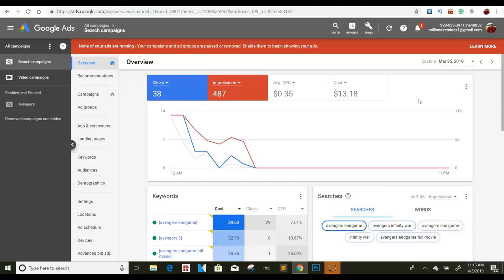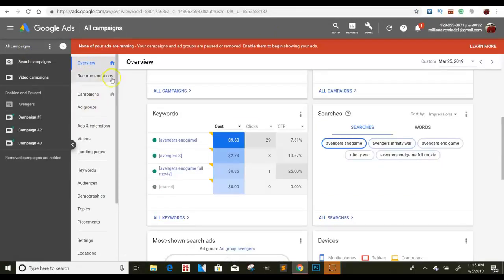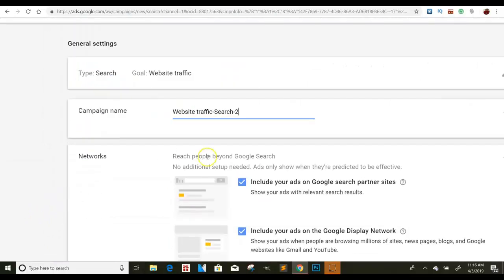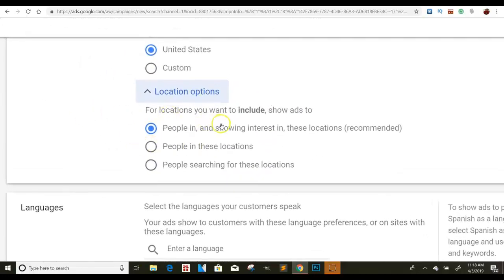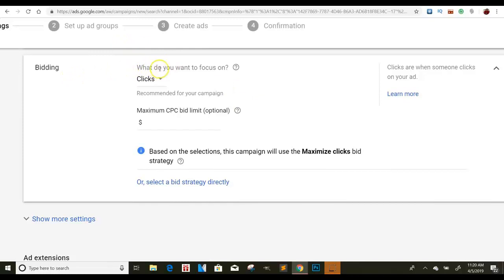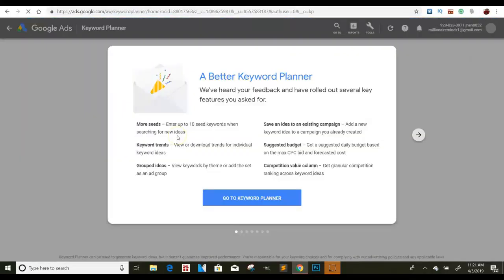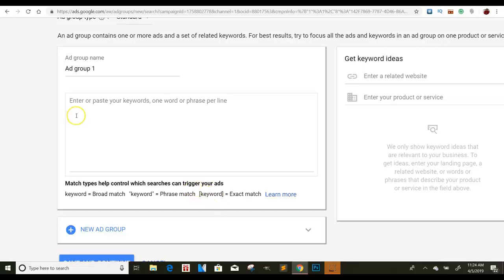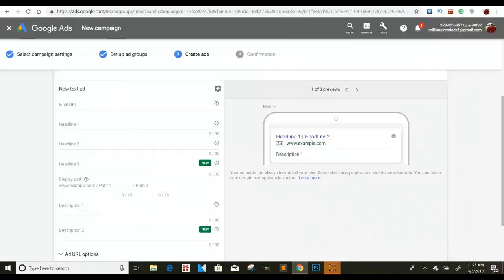Make $64 Per Hour With CPAGrip - Google Ads Method - CPA Content Locking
Step 1: You must have an Instagram account in a niche, this is semi-famous. essentially, there need to be different other accounts with a million followers or even half 1,000,000 on this niche. The niche may be anything! iPhone fans, makeup, humorous memes.

Step 2: This step is where loads of you will give up. it is time to develop your Instagram account. this is the grind a good way to grow to be making you money. You want to develop your account to a respectable following. which means you need to be getting round 500+ likes per image which you publish.
Please be aware that there are many ways of growing an account. buying shootouts, share-for-stocks, manually following people. There should be courses on here of a way to develop your account. this could not be a quick procedure. It ought to take a few weeks to arise to a comfortable amount of followers. live constant with your posts and be enticing (caption example: Tag your pals if you agree!)

Step 3: once you have got a decent following (500 likes +) in line with photograph, you are equipped to transport onto step three. basically what you will be doing is posting a "giveaway" on your Instagram account. I would say make your giveaway object something it is really worth approximately $500. Then, you want to find an image on google of someone preserving up that product. The product will be associated with your niche or it can simply be something trendy like an iPhone.

Step 4: to be able to generate cash, I used CPA content lockers on a touchdown web page. if you do not know, this means that in order for human to get into your giveaway contest, they want to complete a brief survey. You get paid anywhere from 1$ to 10$ every time someone completes a survey. when they finish the survey, the giveaway form can be unlocked.

that means that they can't input your giveaway unless they do a survey, so that it will pay you.

Step 5: After you've got signed up for the CPAGrip above, you will need to visit the "monetization tools".

From there click on "Content Lockers"

Create a content locker. You should write in your content locker: “if you want to show you are human and no longer spamming the giveaway, please fill out a brief survey. “

copy and paste the content material locker code, which you'll later placed on your landing page.

Step 6: Create a landing page. you may create a touchdown web page on word press in case you're willing to pay or you can create a free internet site the use of wix.com. however, wix.com makes it so you URL would love like: giveaway.wix.com that can look sketchy.

once you have the home web page installation, which should be like: “Win an iPhone! to enter, please fill out your statistics beneath:”

additionally, make certain that your website it mobile optimized. this is extremely critical due to the fact every person from Instagram is generally coming from a phone.

Step 7: Take a seat and watch the money roll in. if you get six hundred likes on a giveaway photo, and 200 come checkout the giveaway in your internet site, and 100 of those humans do the survey, it is at least $100 likely more like $150 to $200.

cpagrip tutorial
how to promote cpagrip offers
cpagrip method 2019
cpaelites
cpagrip review
CPA Content Locking
ogads
content locking ideas
cpa lock
make money from content locking cpa step by step
content locking youtube
cpa content locking step by step
cpa content locking course
social content locker
content locking script